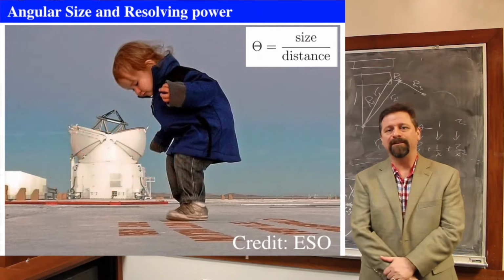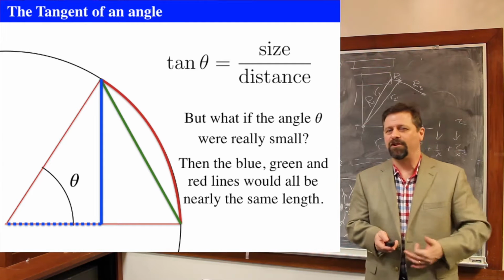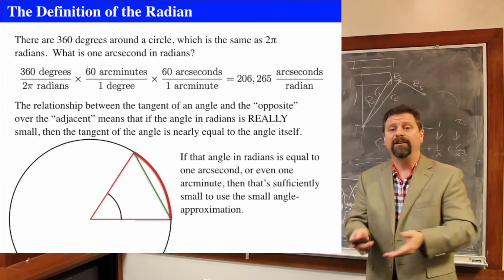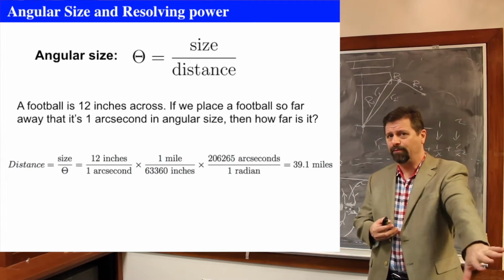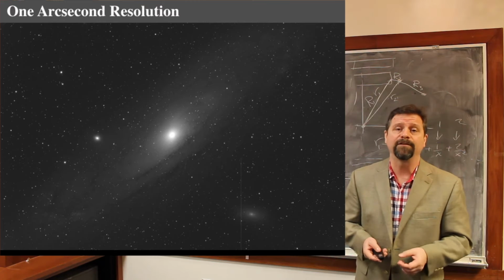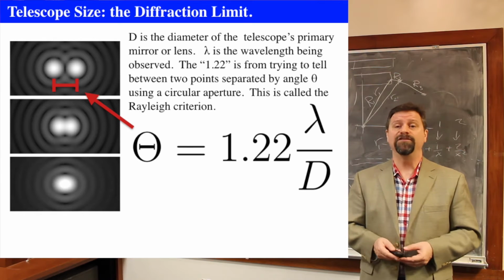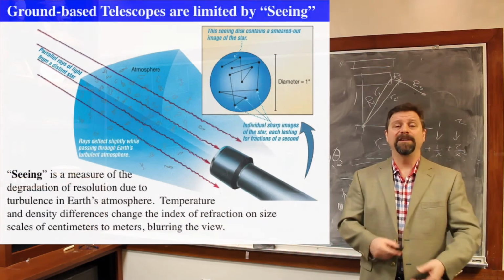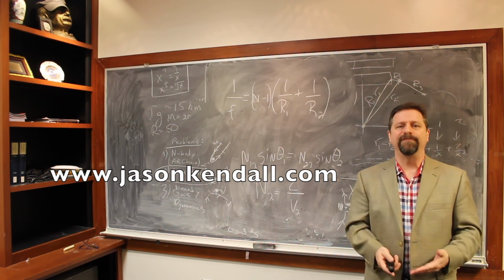Telescopes: Resolution and Angular Size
A key aspect of telescopes is their angular resolution.  Here we discuss what makes up the concept of angular resolution and seeing. This is part of my intro Astronomy class taught at Willam Paterson University and CUNY Hunter.

 • Telescope’s Resolving Power: The ability of a telescope to discern details of an object, related to its resolution capacity.
 • Angular Size: How big an object appears to be, dependent on its actual size and distance from the observer.
 • Tangent and Circles: The tangent of an angle in a circle is a segment of the radius. The adjacent side is the base of the radius, the opposite side is the segment from the base to the circle, and the hypotenuse is the radius itself.
 • Trigonometry and Right Angles: Trigonometry, which deals with angles and circles, involves right angles. In the context of a circle, the right angle is formed between the opposite and adjacent sides.
 • Radian Definition: A radian is defined as the angle subtended at the center of a circle by an arc whose length is equal to the radius of the circle.
 • Small Angle Approximation: When angles are very small (measured in arcseconds or arcminutes), the angle in radians can be approximated by the physical size of the object divided by the distance to the object.
 • Angular Size and Physical Size: The angular size of an object, when very small, can be used to calculate its physical size if the distance to the object is known.
 • Tangent Approximation: For very small angles measured in radians, the tangent of the angle is approximately equal to the angle itself.
 • Angular Size Definition: Angular size is how big an object appears to be, influenced by its actual size and distance from the observer.
 • Telescope Resolving Power: The ability of a telescope to distinguish between two closely spaced objects, such as separating a star from a planet or resolving details within a gas cloud.
 • Resolving Power of Telescopes: The importance of resolving power in telescopes, which is limited by diffraction of light.
 • Diffraction and Image Clarity: Explanation of how diffraction, even at the telescope’s aperture, can blur images of distant objects.
 • Resolution and Detail: Higher resolution allows for clearer images and the ability to distinguish finer details in astronomical objects.
 • Diffraction Limit: The diffraction of light waves as they pass through an aperture limits the resolution of all telescopes.
 • Diffraction Pattern: A circular aperture creates a diffraction pattern with a bright central peak and surrounding rings, impacting the clarity of observed objects.
 • Airy Discs and Telescope Resolution: Airy discs, named after Sir George Airy, are diffraction patterns formed by light entering a telescope’s circular aperture.
 • Resolving Binary Stars: The ability to distinguish two close stars depends on the separation of their Airy discs. When the first minimum of one Airy disc coincides with the peak of another, the stars reach the diffraction limit.
 • Diffraction Limit: The diffraction limit is the point at which two point sources of light, such as stars, become indistinguishable from each other when viewed through a telescope.
 • Rayleigh Criterion Formula: Theta (angular separation) = 1.22 * (wavelength of light) / (diameter of the telescope).
 • Hubble Space Telescope Example: Using a 2.4m diameter and a wavelength of 500nm, the Hubble Space Telescope has a diffraction limit of about 0.06 arcseconds.
 • Apollo Mission Flags Visibility: The flags left by the Apollo mission are about four or five feet wide, which is smaller than the Hubble Telescope’s resolution limit, making them invisible to the telescope.
 • Hubble Space Telescope Limitation: The Hubble Space Telescope’s diameter is insufficient to achieve the desired resolution.
 • Ground-based Telescope Limitation: Ground-based telescopes, even with a 2-meter diameter, cannot achieve 0.6 arcseconds resolution due to atmospheric turbulence.
 • Atmospheric Turbulence and “Seeing”: Turbulent air pockets with varying water vapor and temperature refract light, causing the image of stars to wander and resulting in the twinkling effect.
 • Seeing Definition: Seeing is the spreading of an image on a telescope detector due to the variable refraction of the atmosphere.
 • Improving Resolution: Building larger telescopes, especially in space to avoid atmospheric interference, is crucial for achieving better angular resolution.

0:00 Introduction
2:21 The Tangent of an angle
5:16 The Definition of the Radian
6:59 Angular Size and Resolving power
9:20 Telescope Size: Resolving power
10:50 Ten Areminute Resolution
11:33 Five Arcsecond Resolution
11:53 One Aresecond Resolution
12:36 Diffraction of Light Waves
13:22 Telescope Diffraction limit: the Rayleigh Criterion
14:44 Telescope Size: the Diffraction Limit.
18:36 Ground-based Telescopes are limited by "Seeing."